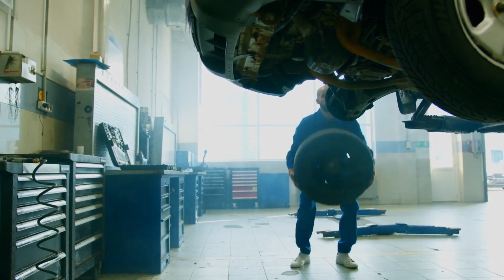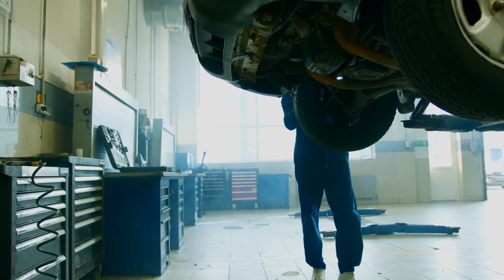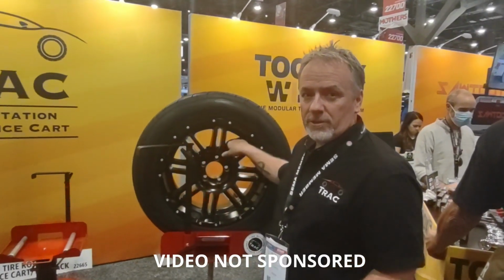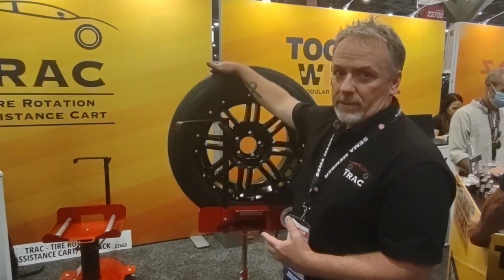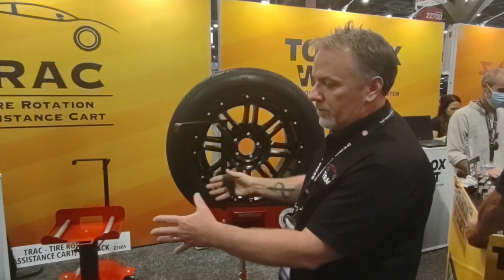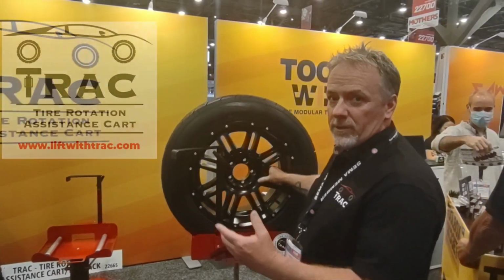Innovative tools you should know at SEMA 2021 | TRAC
Let me introduce you to Tire Rotation Assistance Cart or TRAC for short.  The invention of entrepreneur Kevin Robinson.  With TRAC it aids any technician that needs to lift a tire on or off a vehicle during routine maintenance service.

Kevin was fortunate enough to make it to the final round of the SEMA Launchpad competition for a chance at $100K.

Gear Vlogz Amazon Influencer Storefront

As I am a participant in Affiliate Marketing Programs i.e. Amazon Services, LLC Associates Program as well as others, I earn from qualifying purchases from these programs and, I earn from qualifying purchases.  Regardless, I only recommend products or services that I believe will add value to my viewers/readers.